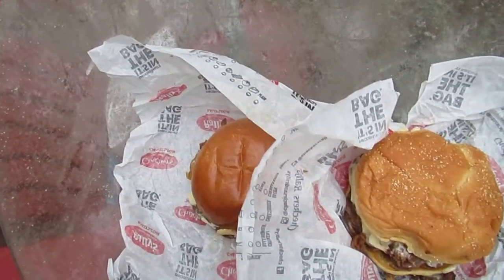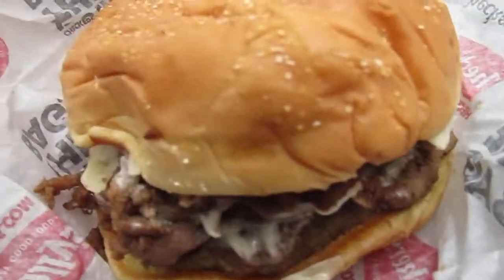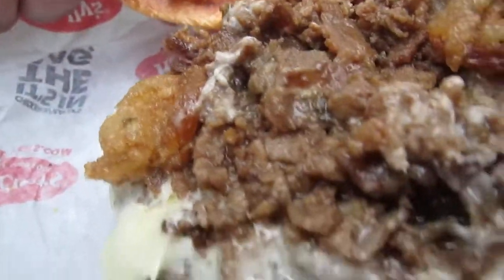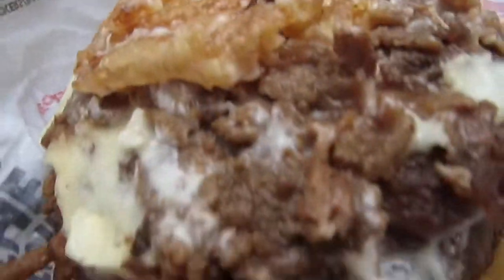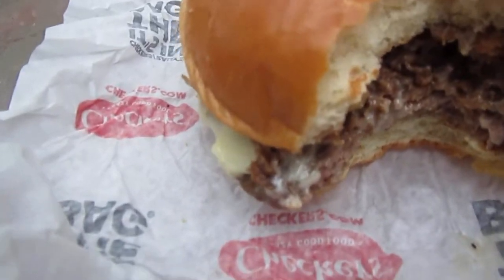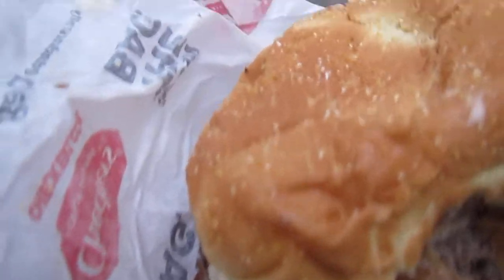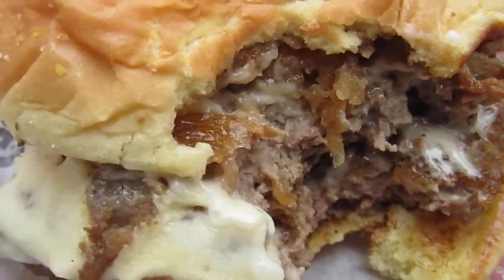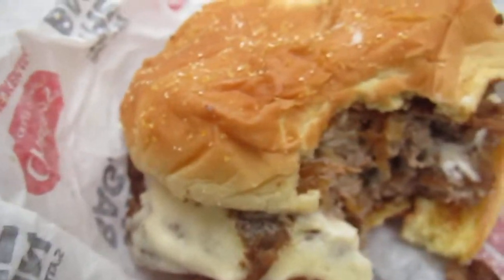Checkers/Rally's STEAKZILLA & Buttery Steak Burger HD Review!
A quick and dirty review of the two bacon, cheese, onion ring and - oh yes - steak-stuffed burgers from Checkers/Rally's.